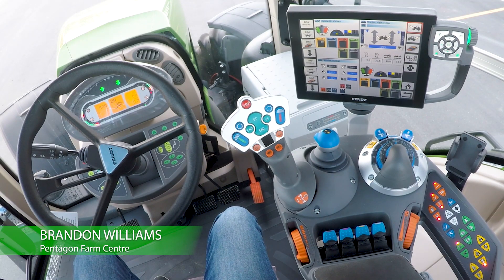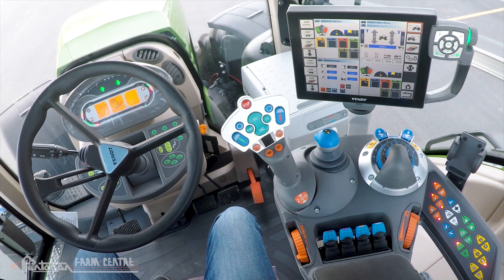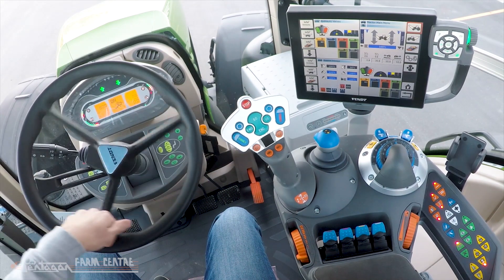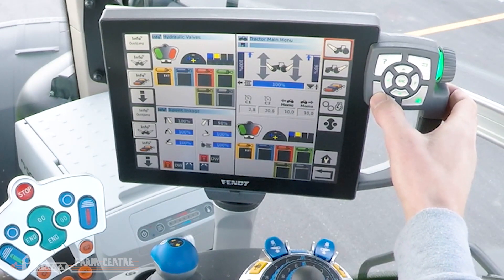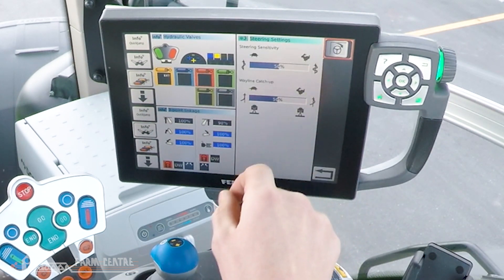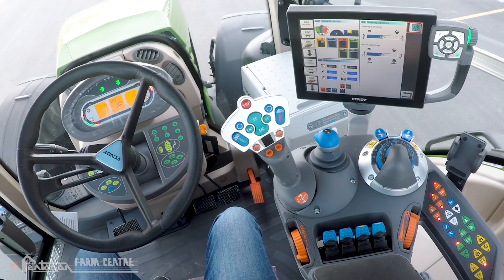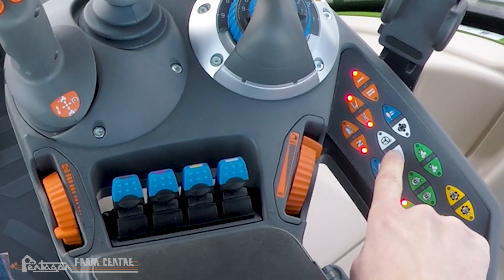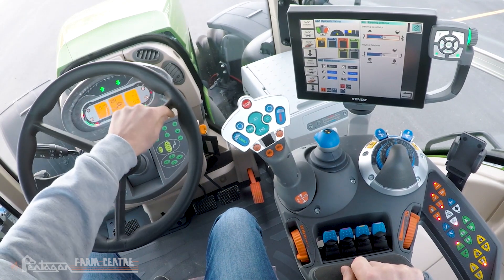Fendt How To: VarioActive Steering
In this video, Brandon explains VarioActive Steering.